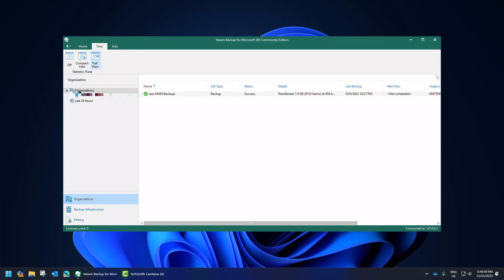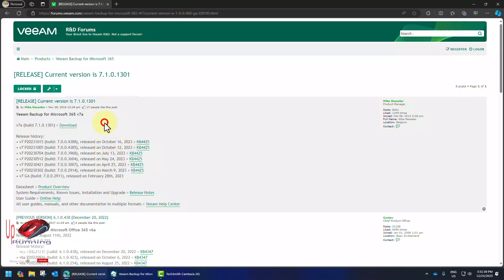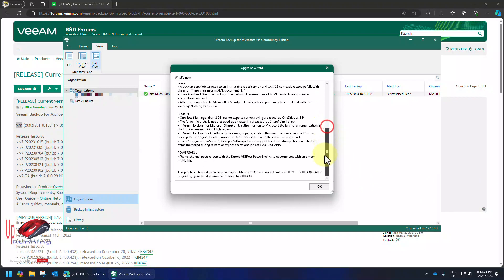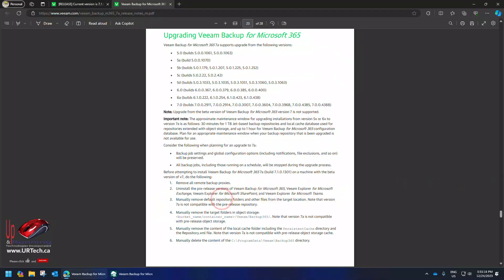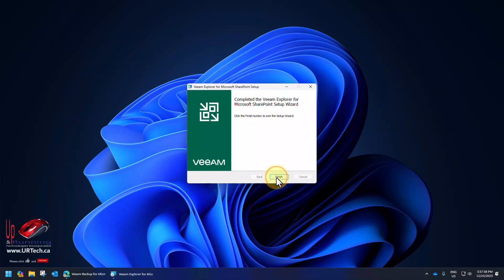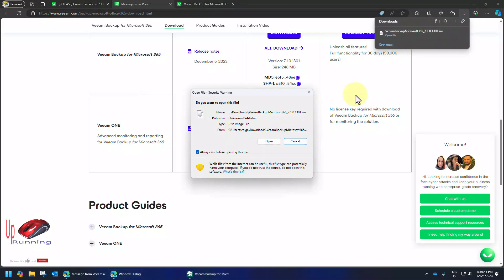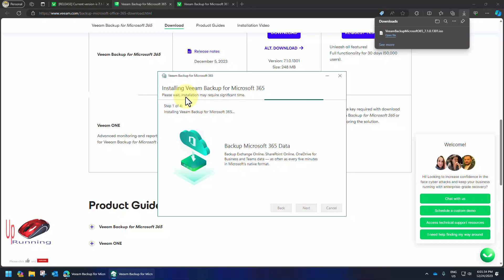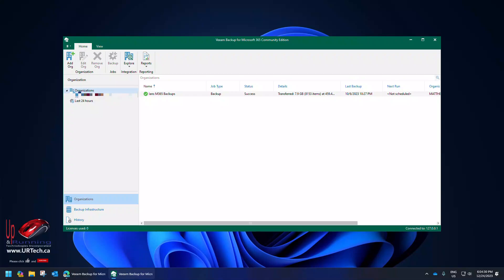How To Upgrade Veeam For Microsoft 365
In this video, we will walk you through the process of upgrading your Veeam Backup for Microsoft Office 365. We'll cover everything from checking system requirements, downloading the latest version, to running the upgrade process.

This tutorial is designed for IT professionals and system administrators who are responsible for data protection and recovery. However, even if you're new to Veeam or Microsoft 365, you'll find this guide easy to follow.